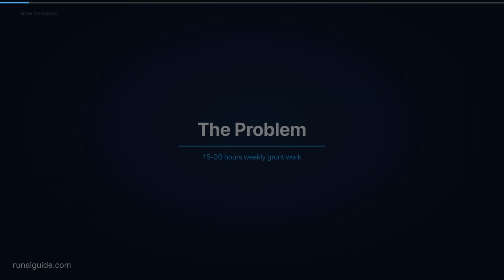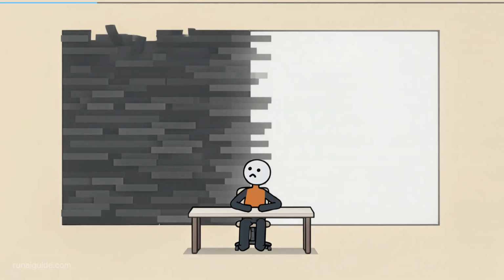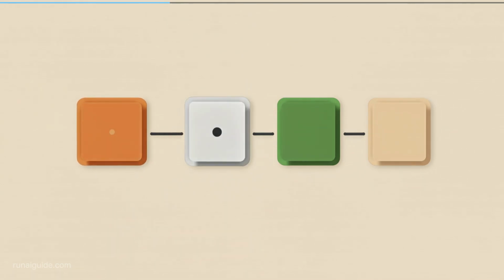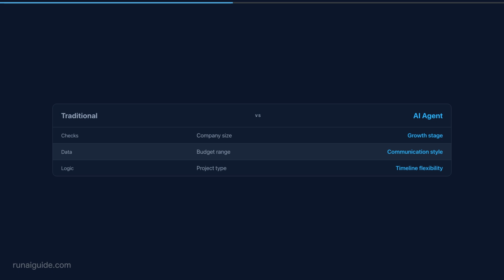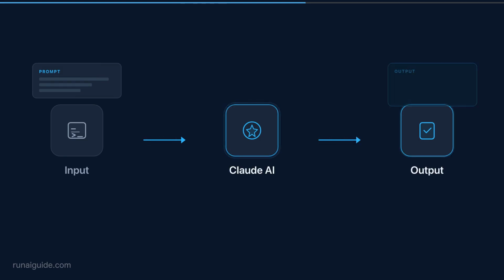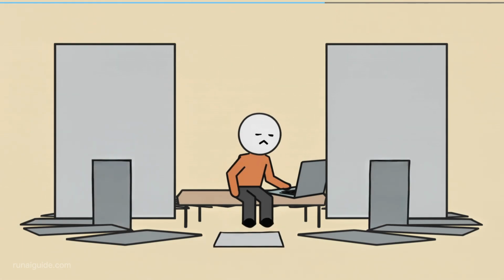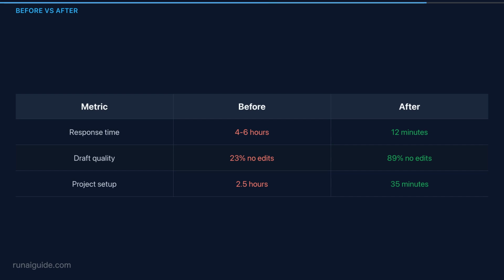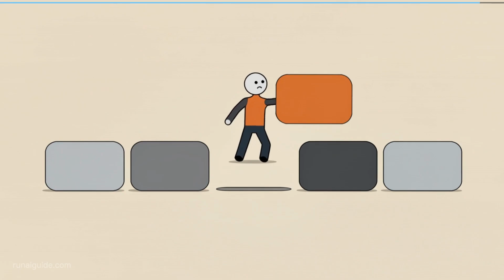Stop Learning n8n in 2026? The Truth About AI Agents and Automation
Are AI agents replacing traditional n8n workflows in 2026?

In this video, I break down why learning n8n nodes alone may not be enough anymore, and how AI agents can handle messy, unpredictable client workflows that rule-based automation often fails to manage.

You’ll see how an agent-based automation system can handle lead qualification, email responses, project setup, and shared client context without relying on rigid IF/ELSE workflow logic.

We’ll cover:
- Why traditional n8n workflows break with real-world client data
- How AI agents understand context instead of just following rules
- A simple minimum working version using n8n + Claude API
- How agent memory can connect lead qualification, email replies, and project setup
- When n8n still makes sense, and when AI agents are the better layer

This is not about saying n8n is useless. It’s about learning automation the new way: using n8n as the plumbing, and AI agents as the intelligence layer.